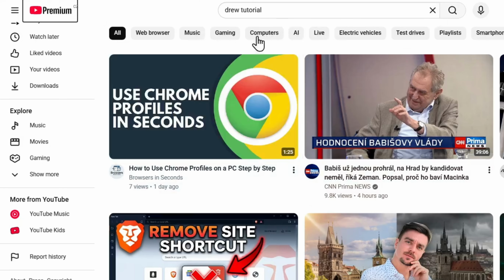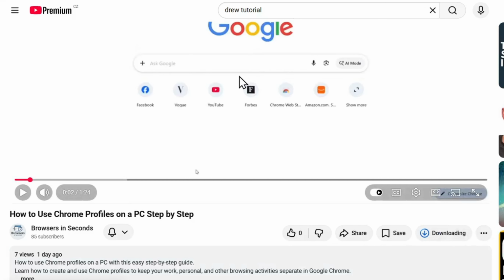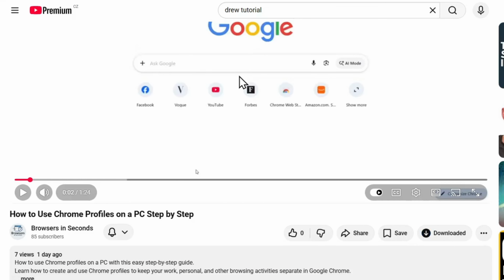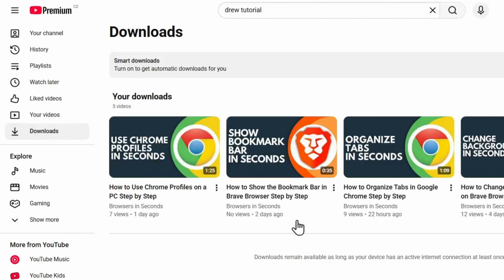How to Enable Offline Downloads on YouTube Step by Step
How to enable offline downloads on YouTube with this easy step-by-step guide.
Learn how to turn on and use YouTube offline downloads so you can save supported videos for offline viewing.

This tutorial shows you where to find the download settings and how to enable offline viewing on YouTube using supported devices.

What you'll learn:

How to enable offline downloads on YouTube
Where to find YouTube download settings
How to download YouTube videos for offline viewing
How to manage downloaded videos
How YouTube offline downloads work
YouTube offline viewing settings